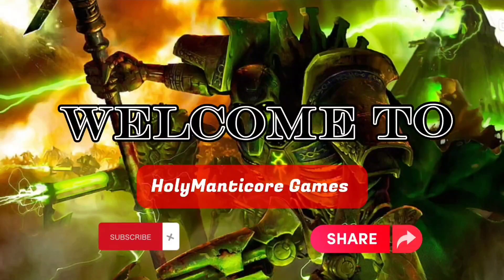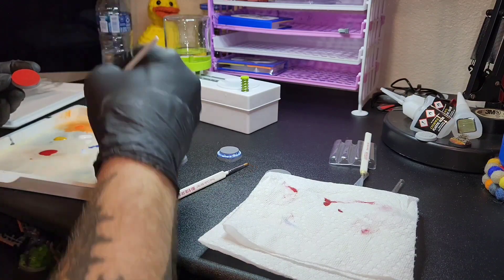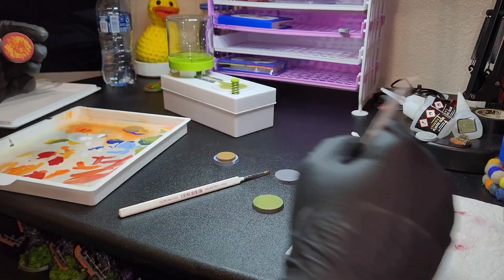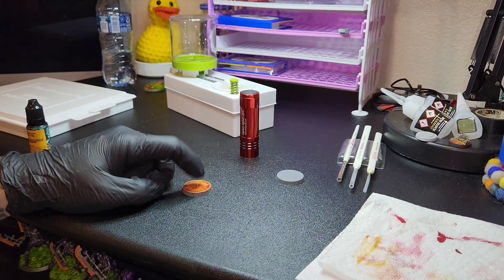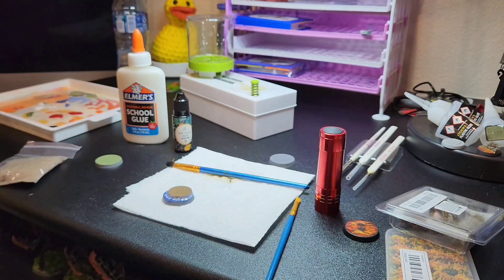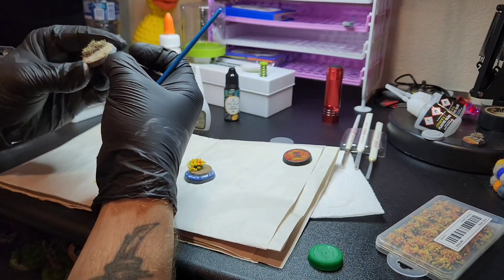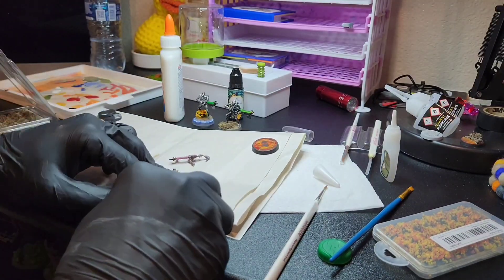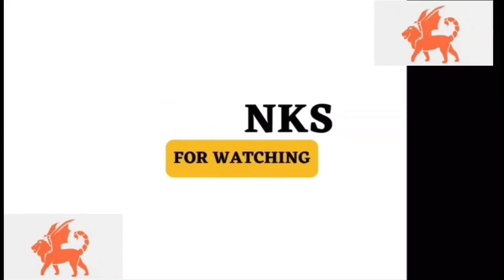New life for some old Warriors, bring Necrons back to life, mostly...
To breathe life back into these old Necrons I used

Mephiston red, Macragge blue, Averland sunset, Trollslayer orange, white scar, and Abaddon black citadel paints

Army painter's Most wanted brush set

Elmer's glue

Army painter's super glue

to showcase the finished models I used